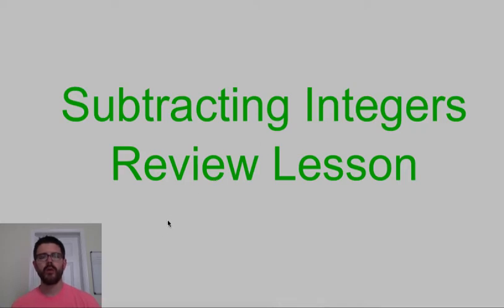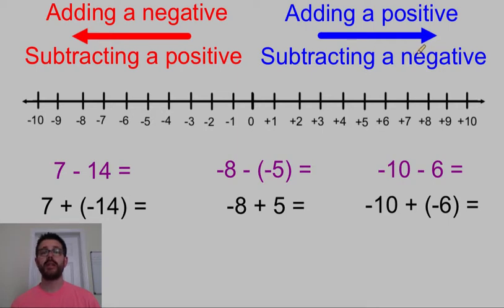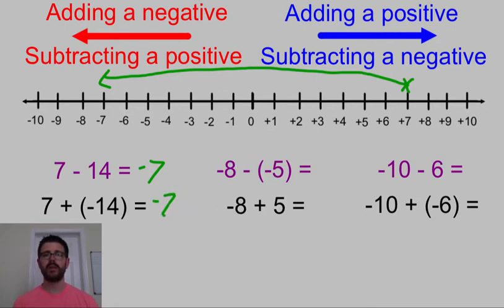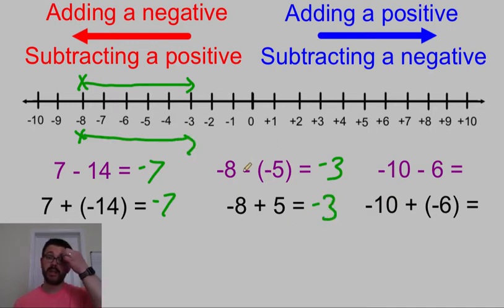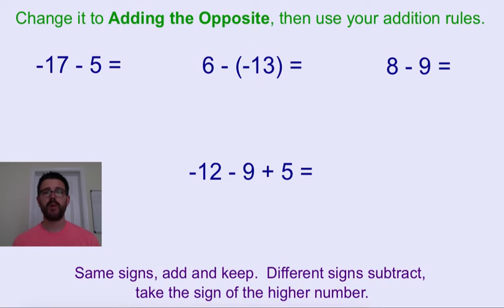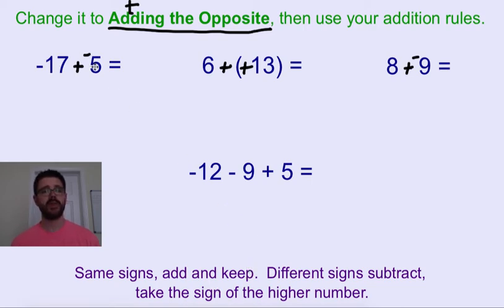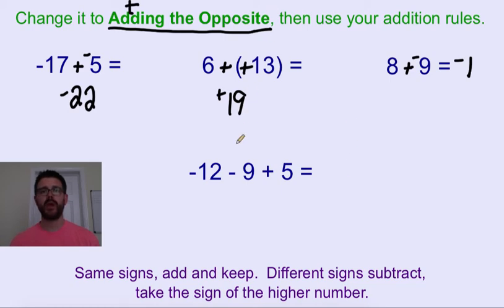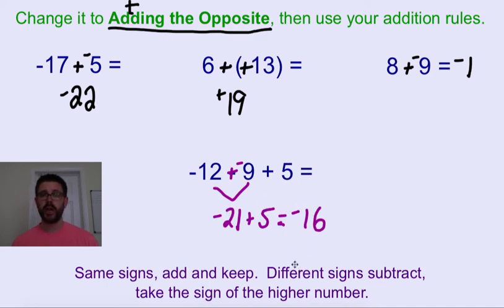Subtracting Integers Review video